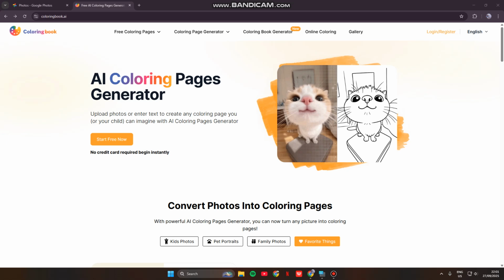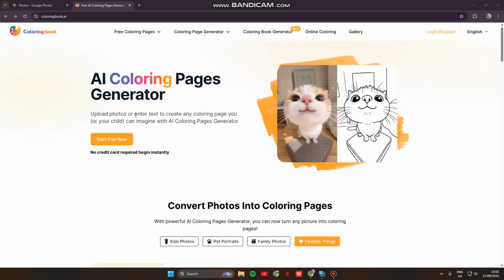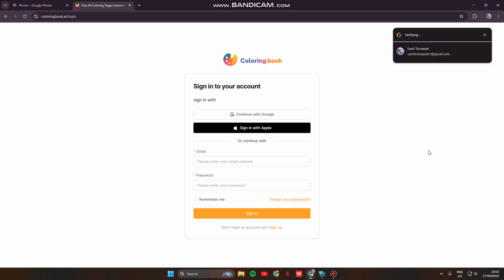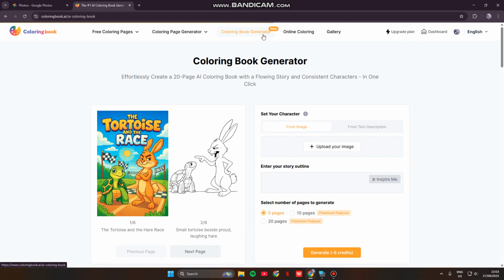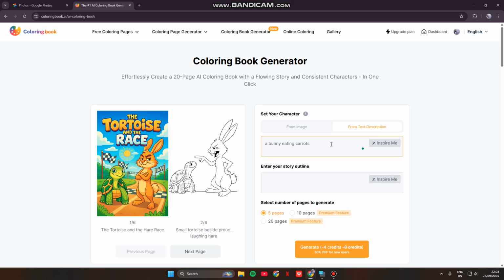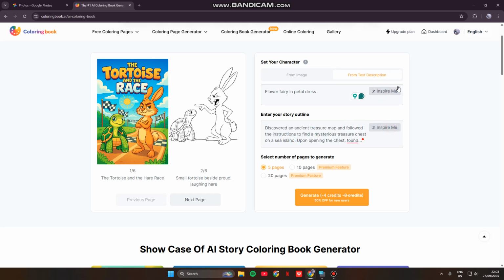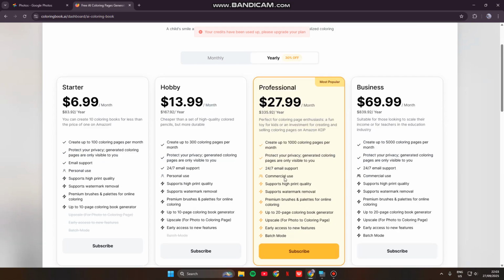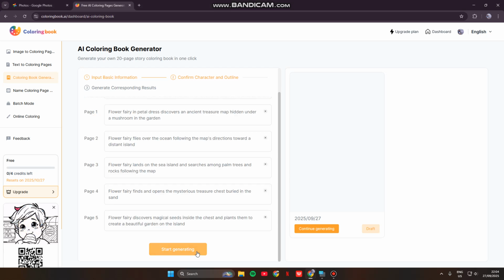Best Free AI Coloring Book Generator - Make Stunning Pages in Minutes!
🖍️✨ Unleash your creativity! In this video, I’ll show you how to make your very own coloring book in just minutes using AI — no drawing skills required! 🤯 From kids’ activity books to aesthetic adult coloring pages, AI makes it fast, fun, and super easy.